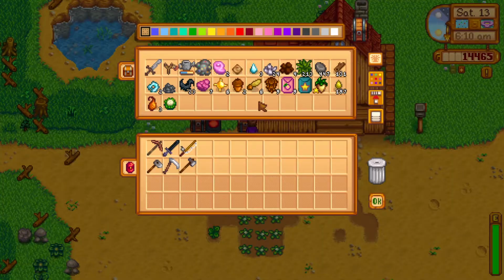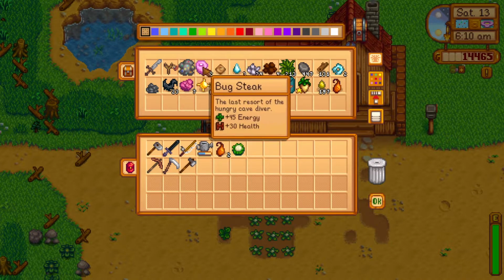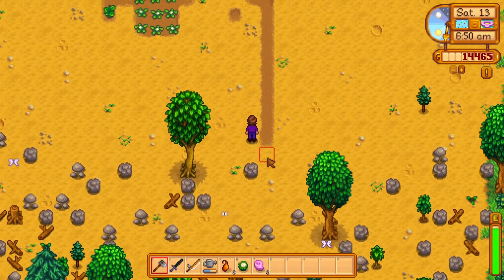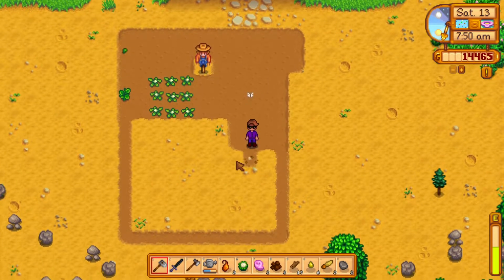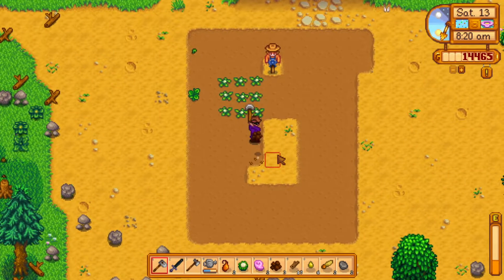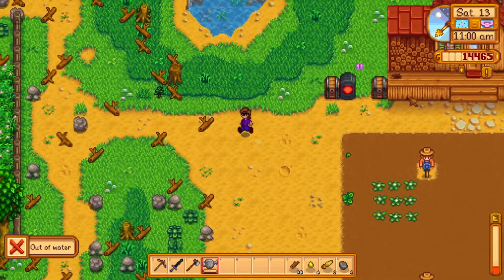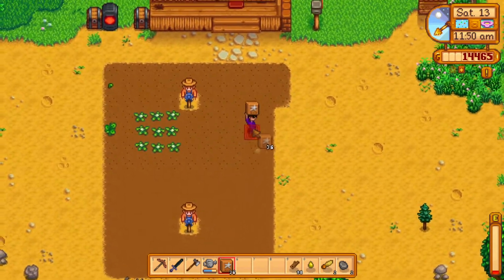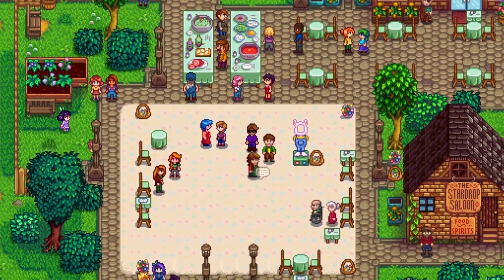Stardew Valley Expanded!! Episode 13 | Modded Stardew Valley Series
Purchase and Play the game Stardew Valley Here!

Join me on Yotta Savings Today!!
Yotta is basically gambling without the risk!
You can start winning today with as little as $25!
It's also an FDIC Insured Savings Account!